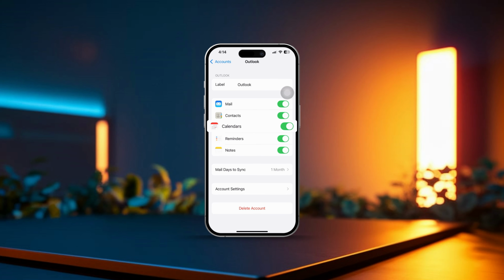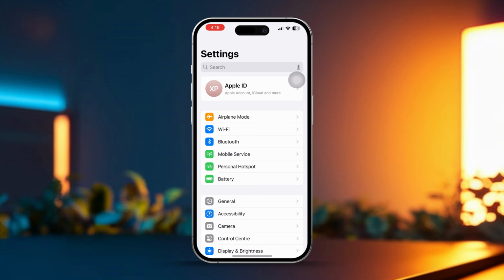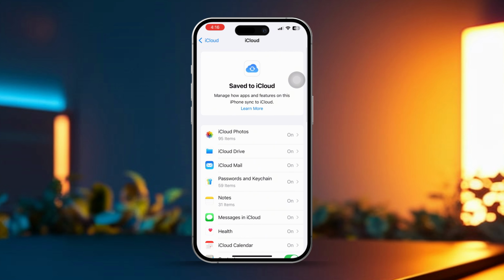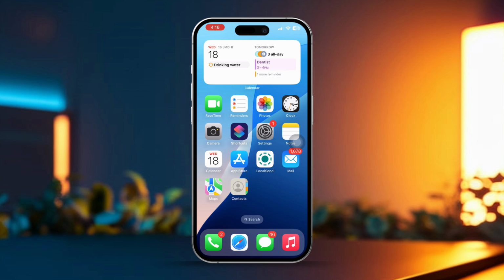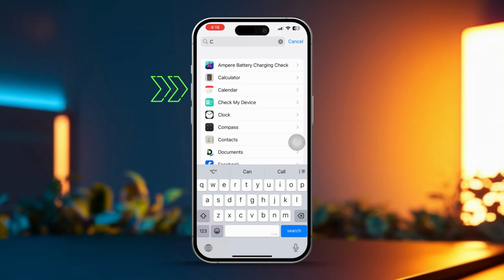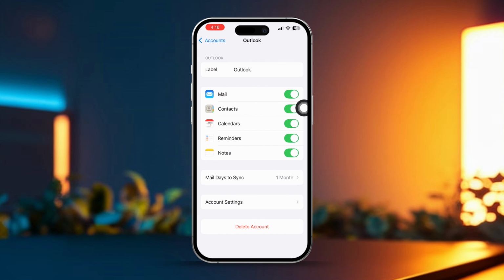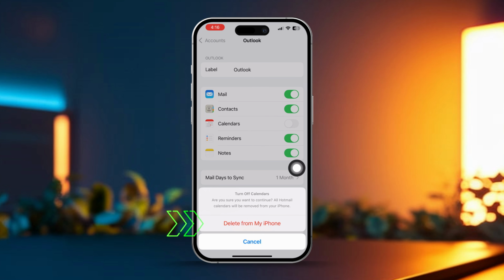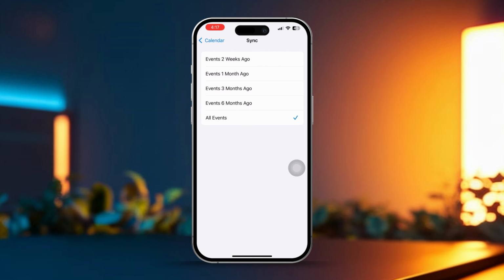How to Sync iPhone Calendar With Outlook | Sync Apple Calendar With Outlook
Want to sync your iPhone calendar with Outlook? Don't worry!" In this video, you’ll learn to connect your Apple calendar to Outlook accurately. I’ll guide you through the entire Outlook and iPhone calendar sync tutorial, showing you the steps to sync iPhone with Outlook calendar. So follow me in this video so you can sync your iPhone with your Outlook calendar. Let's get started.

00:01- Video Intro
00:17- Solution 1: Sync iCloud With Calendar App
00:35- Solution 2: Enable Calendar Settings From Outlook Account
01:07- Solution End